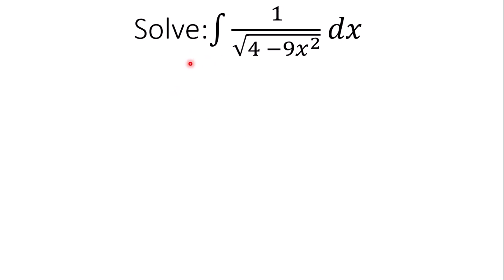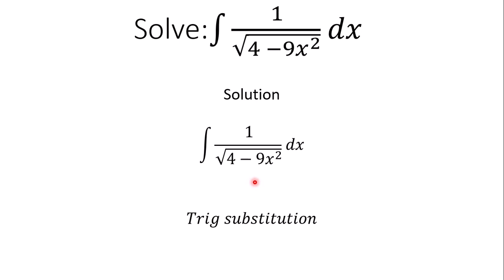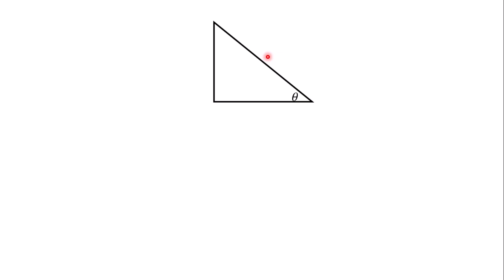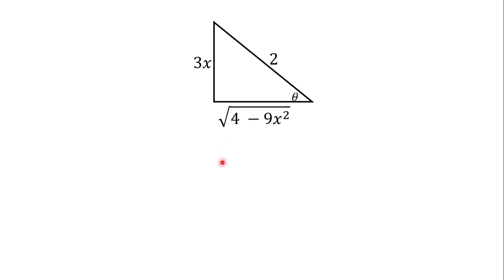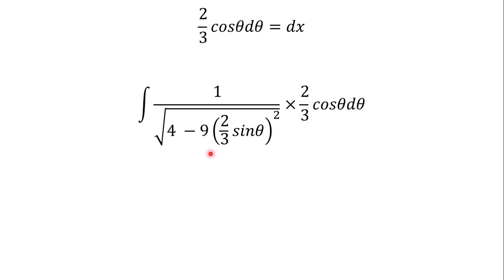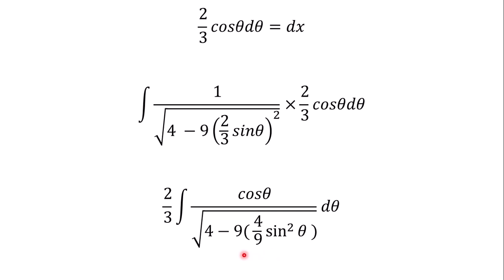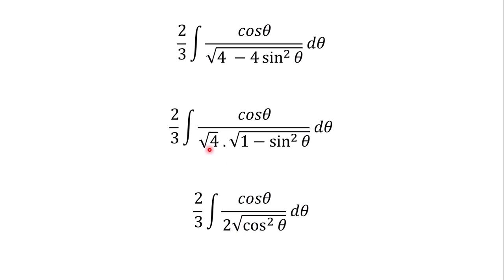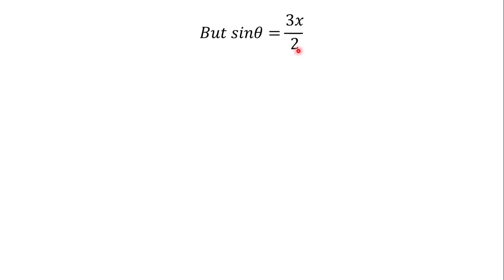How to solve integral 1/sqrt(4-9x^2) dx using Trig Sub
In this video I will teach you how to solve integral 1/sqrt(4-9x^2)  dx using Trig Substitution. The importance of Pythagoras theorem is explained. Step by step tutorial by Math In Twi. com.